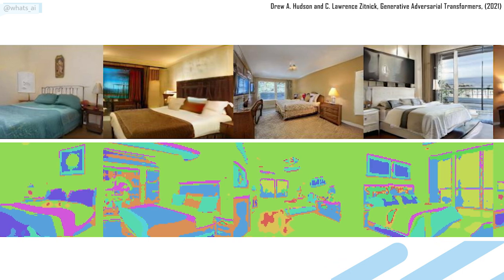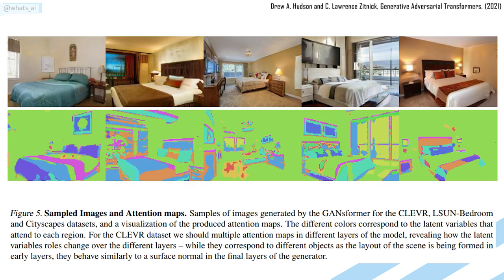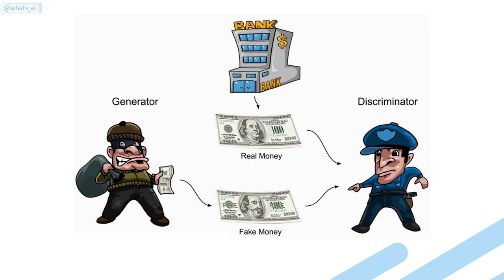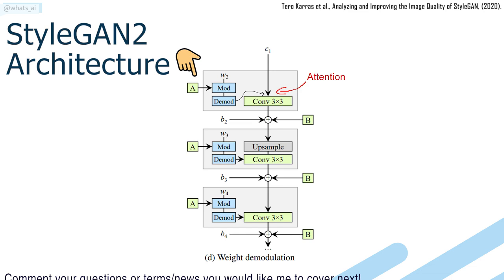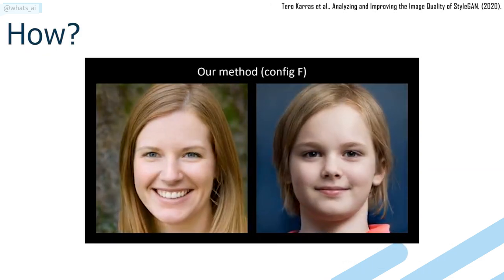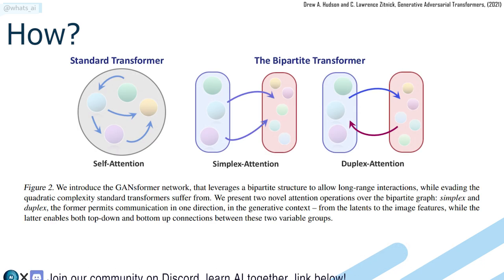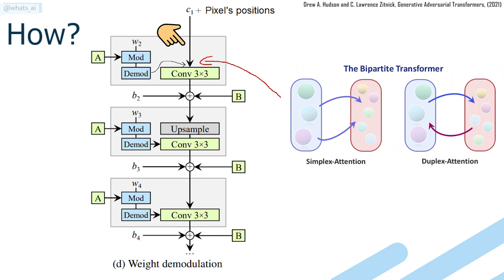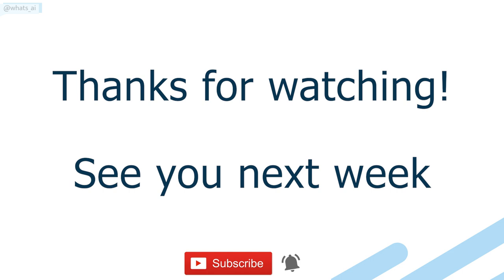How GANsformers Revolutionize Scene Generation with AI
References:
Complete reference►: Drew A. Hudson and C. Lawrence Zitnick, Generative Adversarial Transformers, (2021), Published on Arxiv., abstract: "We introduce the GANsformer, a novel and efficient type of transformer, and explore it for the task of visual generative modeling. The network employs a bipartite structure that enables longrange interactions across the image, while maintaining computation of linearly efficiency, that can readily scale to high-resolution synthesis. It iteratively propagates information from a set of latent variables to the evolving visual features and vice versa, to support the refinement of each in light of the other and encourage the emergence of compositional representations of objects and scenes. In contrast to the classic transformer architecture, it utilizes multiplicative integration that allows flexible region-based modulation, and can thus be seen as a generalization of the successful StyleGAN network. We demonstrate the model's strength and robustness through a careful evaluation over a range of datasets, from simulated multi-object environments to rich real-world indoor and outdoor scenes, showing it achieves state-of-theart results in terms of image quality and diversity, while enjoying fast learning and better dataefficiency. Further qualitative and quantitative experiments offer us an insight into the model's inner workings, revealing improved interpretability and stronger disentanglement, and illustrating the benefits and efficacy of our approach. An implementation of the model is available

Chapters:
0:00 Hey! I hope you're having a great day, if you have a second please tap the Thumbs Up button. It means a lot!
0:24 Text-To-Image translation
0:51 Paper explained
5:50 Conclusion